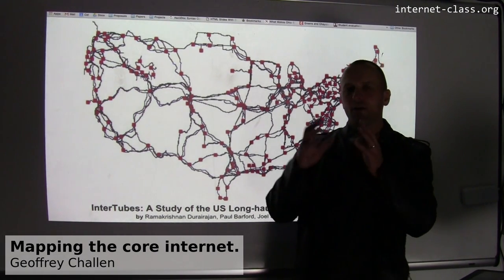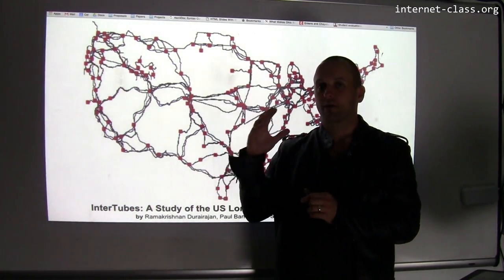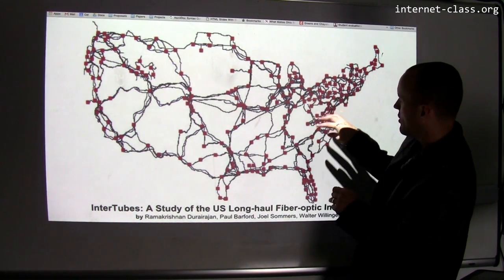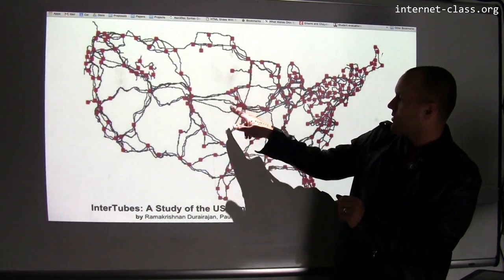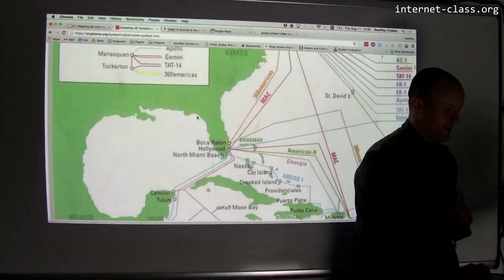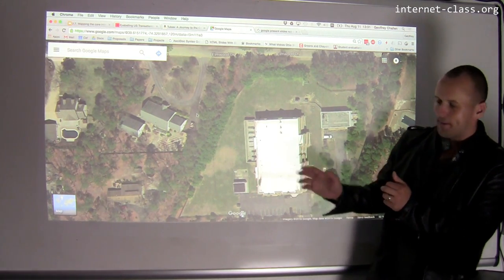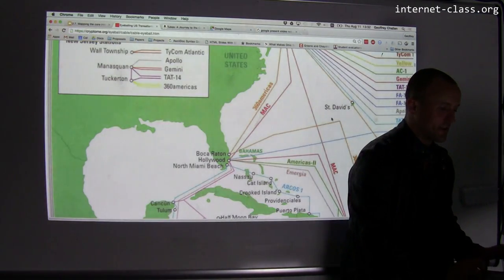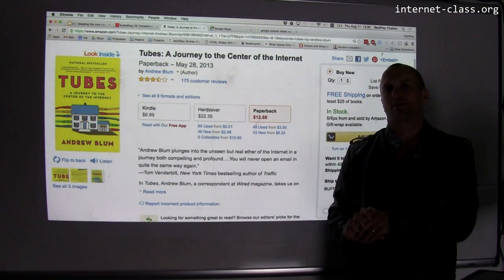Mapping the core internet.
At some point once you get across the wireless connections, past the last miles and the second-to-last miles, you get into the core internet. The internet’s core consists of extremely high-speed high-bandwidth fiber optic cables that crisscross the country and slip unnoticed beneath the oceans. A lot of this internet infrastructure is hidden, and for good reason—​it’s mission-critical and so somewhat sensitive. But you can still see a bit of it if you know where to look.